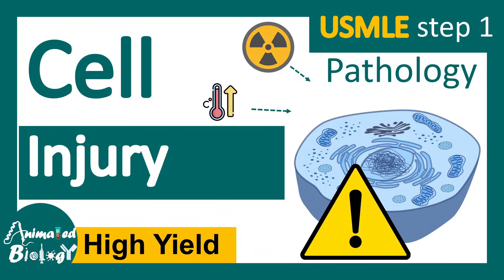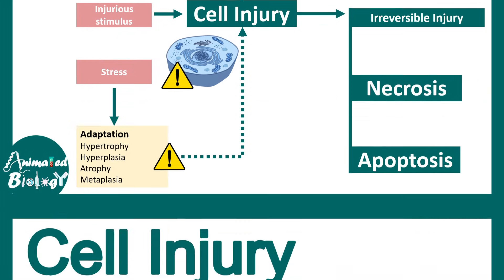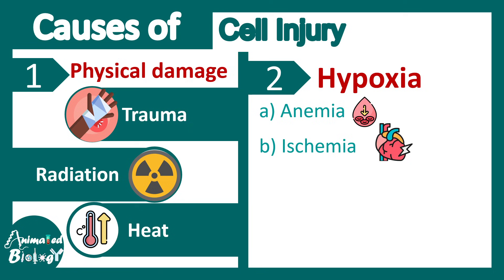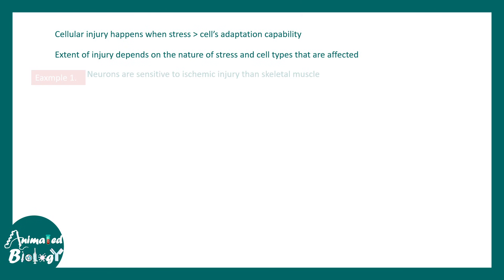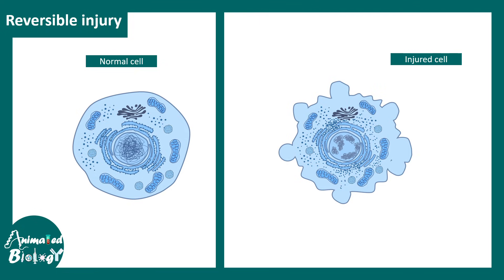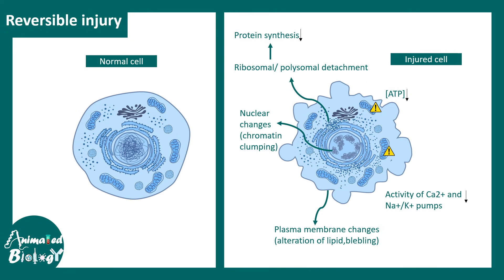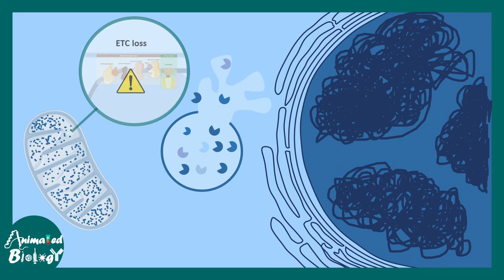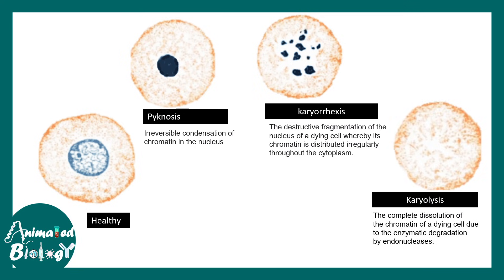Cell Injury | Reversible vs Irreversible cell injury | General Pathology Animated USMLE step1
This video talks about Cell Injury | Reversible vs Irreversible cell injury | General Pathology Animated USMLE  step1